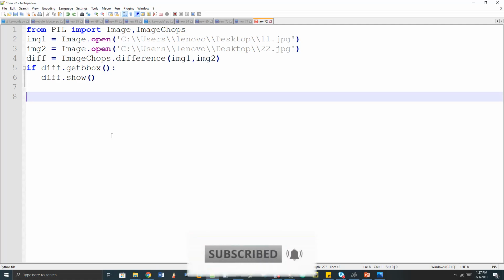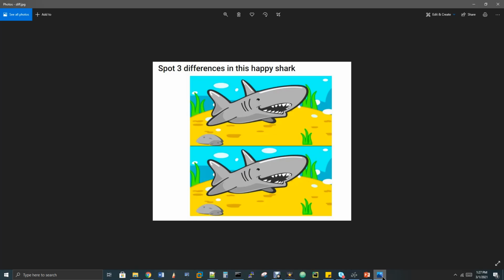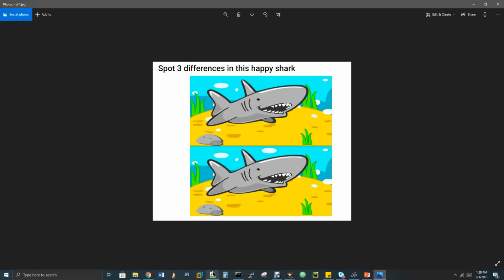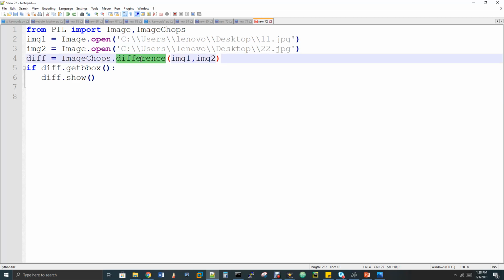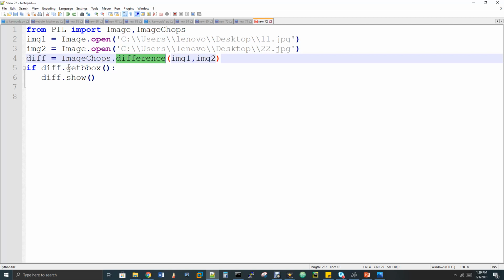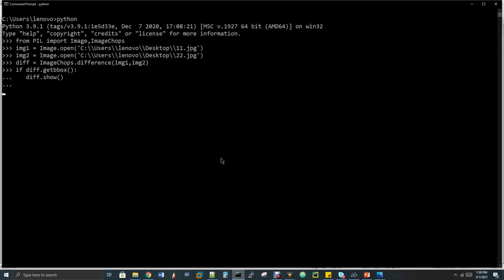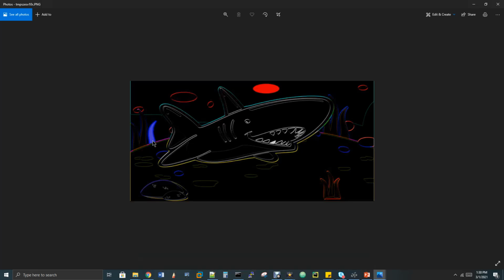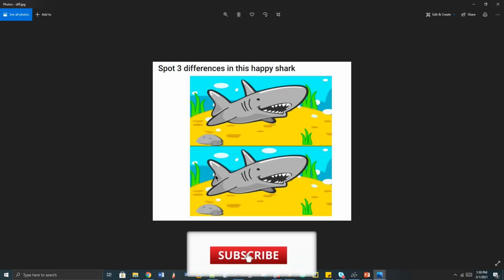Python : Spot 3 Difference Image Processing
Music